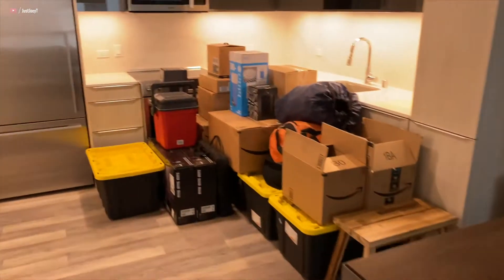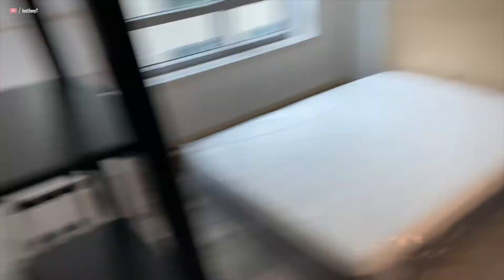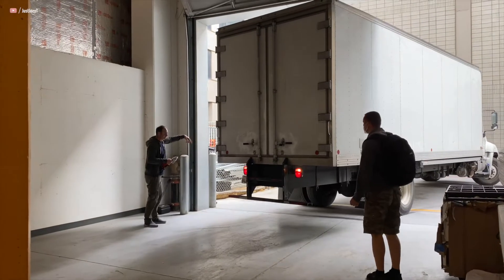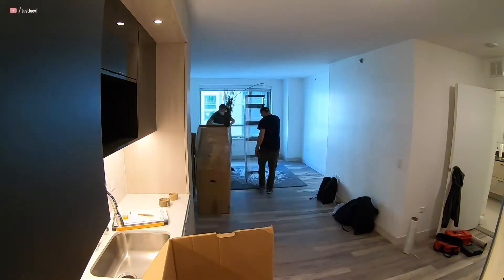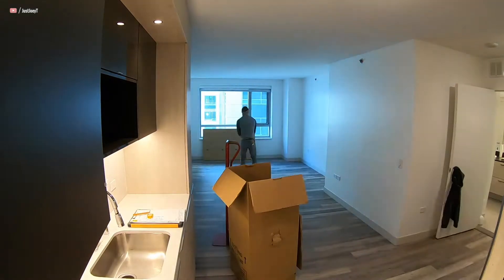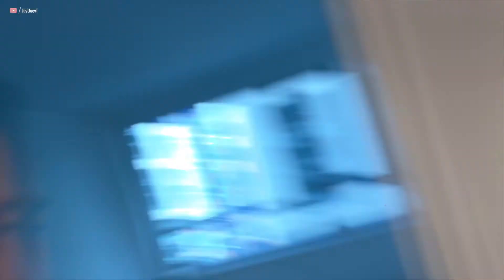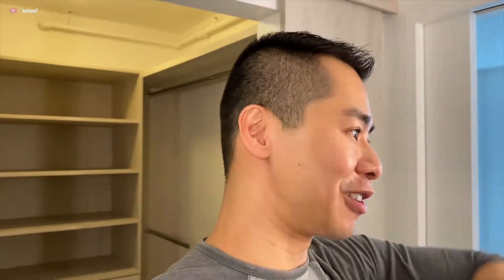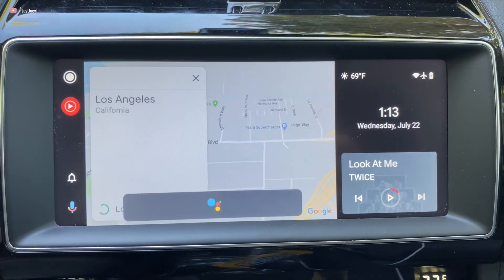107 - 7.24 | MoreJoeyT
TheBigDay ItsTime Moving to LosAngeles edition!!!